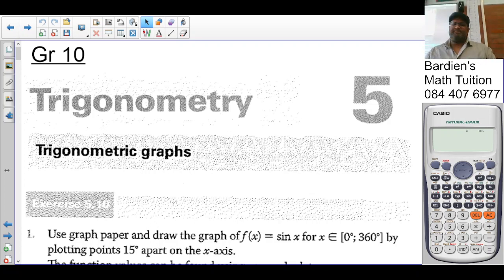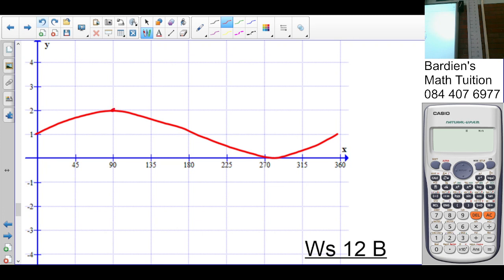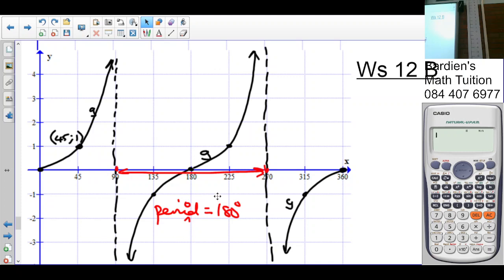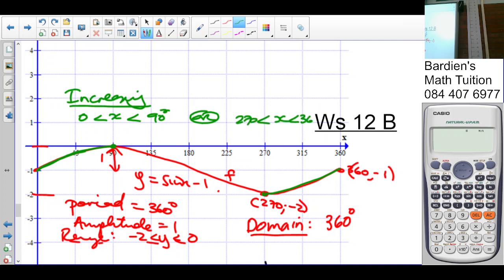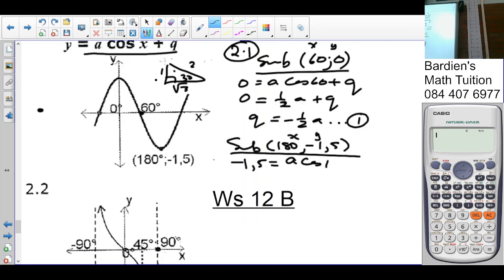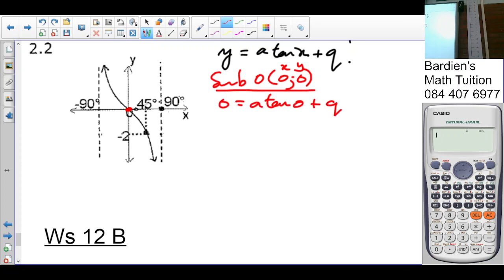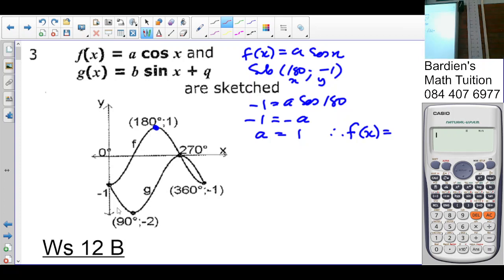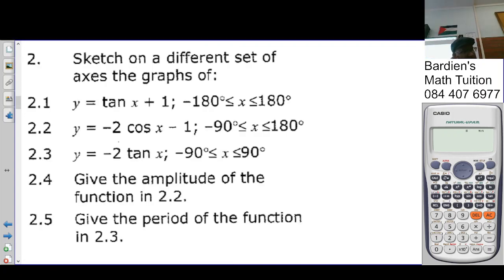Gr 10 TRIGONOMETRY L13 XF (Trig Graphs P3 Determine the equation of trig graph)